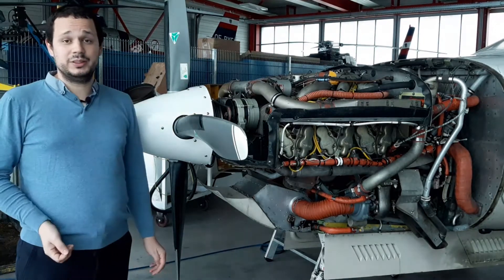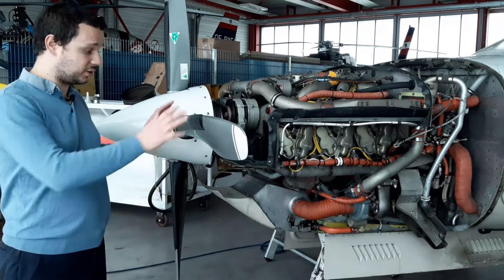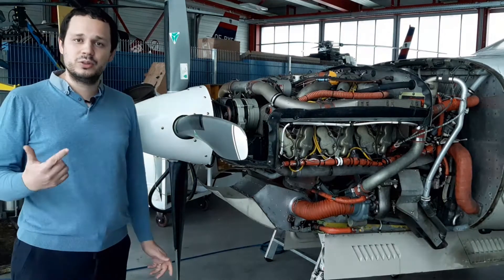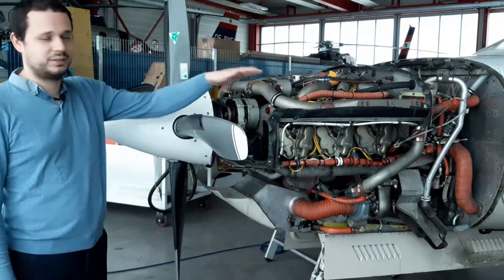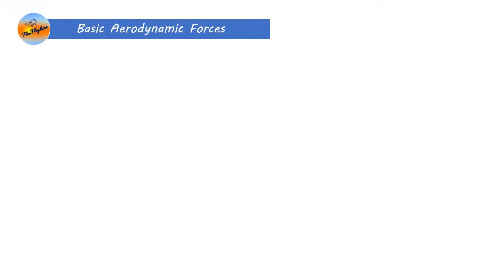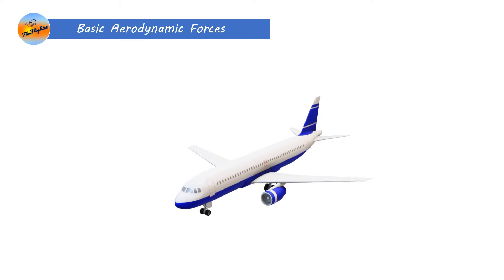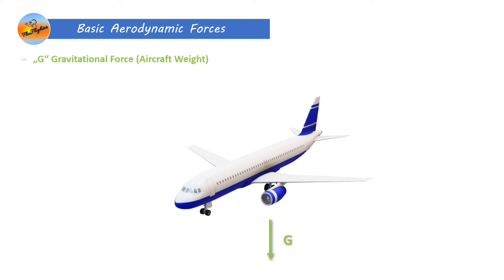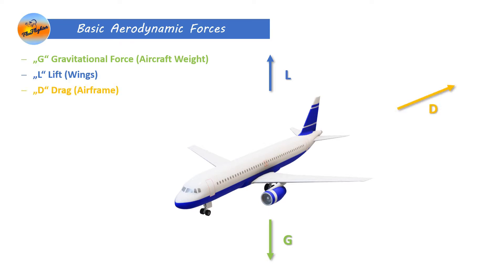Aircraft Basics: Aircraft Powerplant (Engines)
This video is part of the AIRCRAFT BASICS section and provides AIRCRAFT POWERPLANT description about various types of ENGINES, PROPELLERS and TURBOFAN (jet) engines. It will help you the get the basic overview about the aircraft powerplant concepts and also some initial thoughts about different advantages and disadvantages of the introduced examples.

Feel free to drop me a comment about the aircraft configuration which you like the most or which fits you well for your flying experience. Also, if you have any additional questions, do not hesitate to ask in the comments or try to find answers also in other FLOWFLIGHTER videos as well.